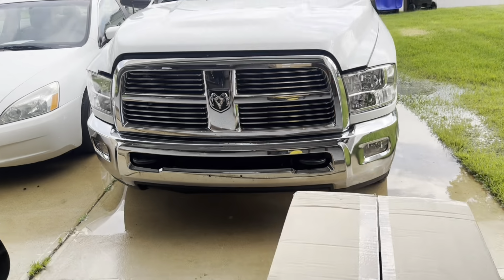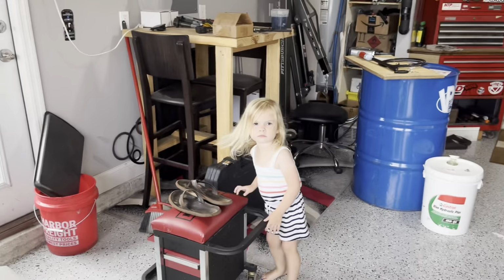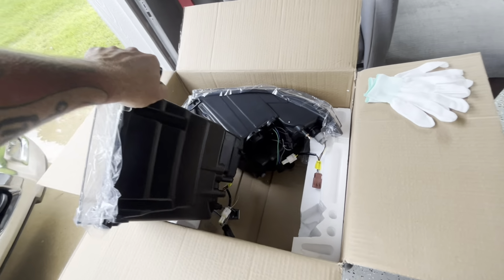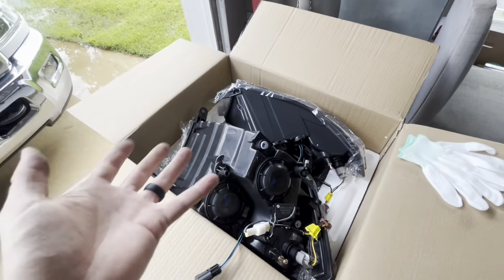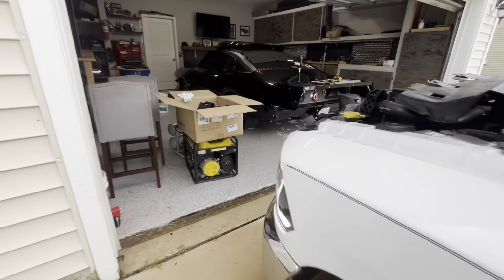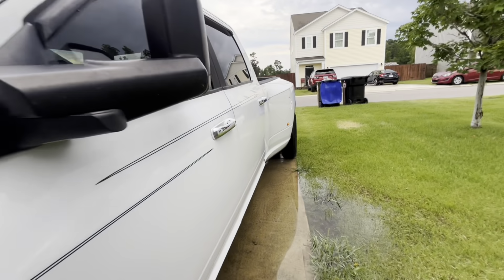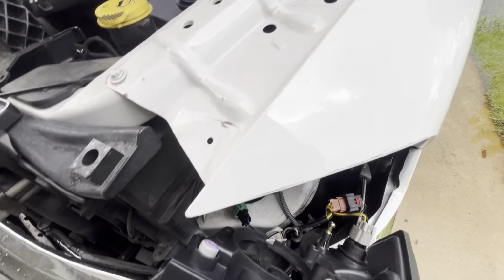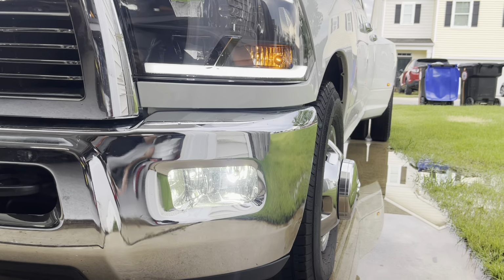💥 SUNCENT AUTO LED Headlights 😯 These Honestly Impressed Me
In this video we check out some LED headlights from SUNCENT Auto for our 2010 Dodge Ram 3500 Cummins dually. I was impressed with these and think it’s worth a look yourself.

At SuncentAuto.com, you can find a wide range of high-quality yet affordable automotive products, including headlights, parts, and accessories.

🚗 Car Info👇🏻
       1974 Mercury Comet (Ford Maverick)
       5.0L Coyote Procharged Engine
       Machine Work/Assembly by: TKM
       L&M Race Engines Internals
📻 Music 🎶 Credit 👇🏻
🚘 The Mercury Comet we cover on this channel is the same as a Ford Maverick.
📆 The years 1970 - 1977 will all be based on same information for the most part.
🧰 The DIY videos and How To videos would help you with these years but also relate and cross over to many other hotrod projects or restoration builds.
📩 Let us know if you have any questions or need help building your race car, drag car or hotrod.
🎨 We also cover a lot of painting videos along with body work and the salvage title industry when buying, selling, or owning salvage rebuilt total loss vehicles.

Each music clip is credited to the original owners work.